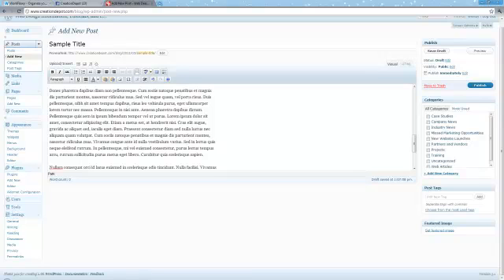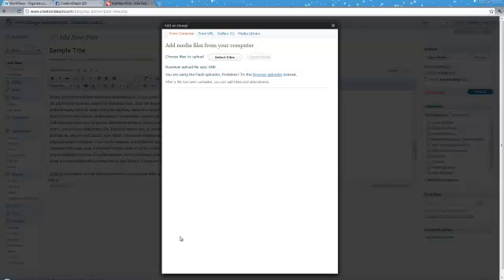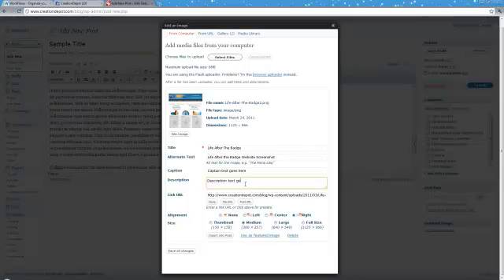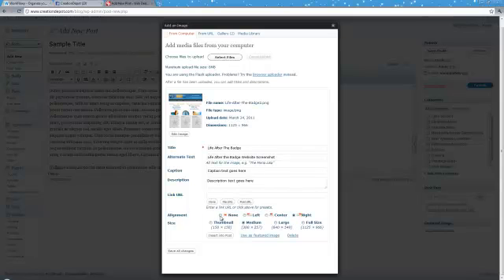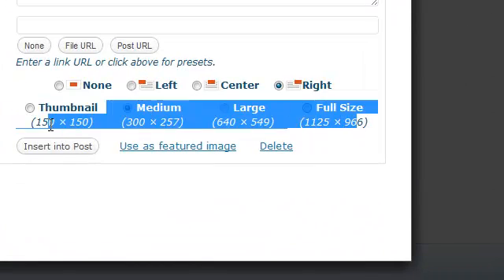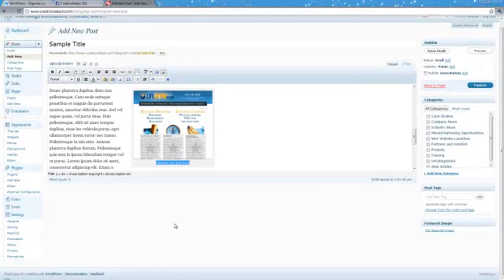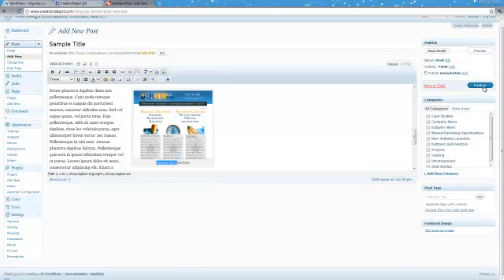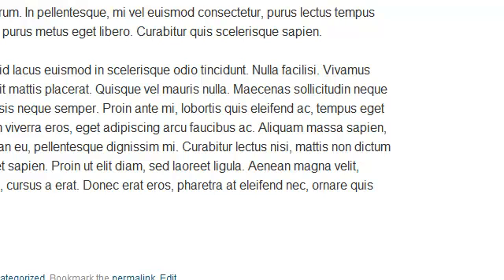How to Import an Image in WordPress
Basic tutorial on how to enter an image into WordPress and what the options mean.